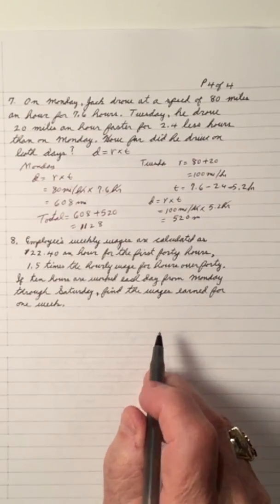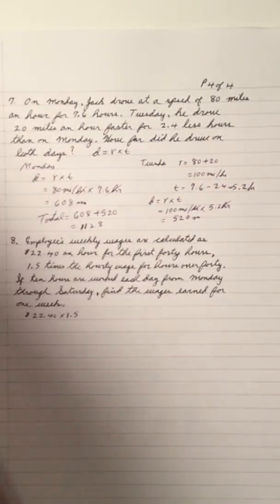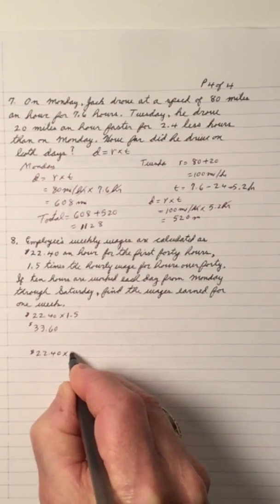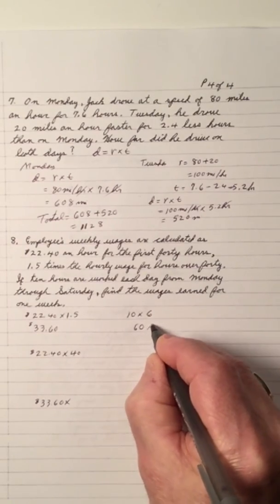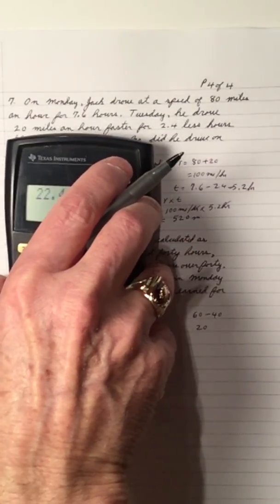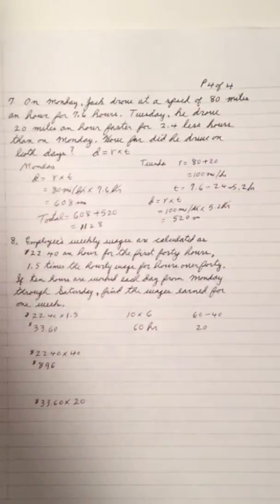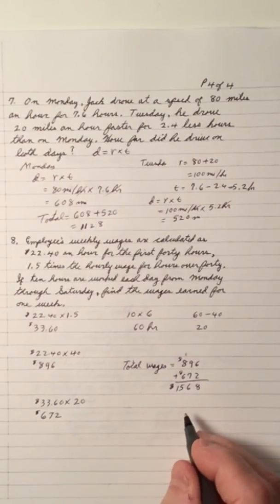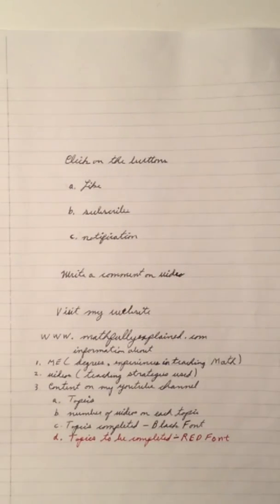Solving Decimal Word Problems